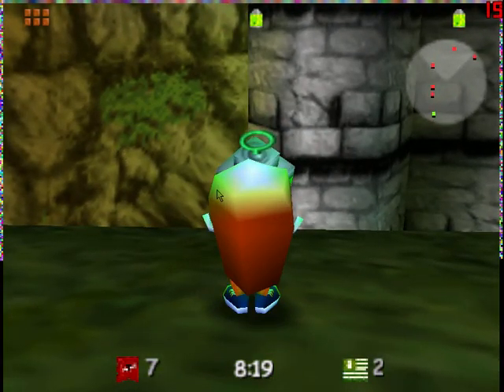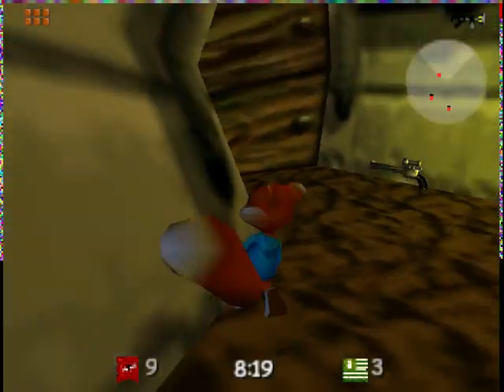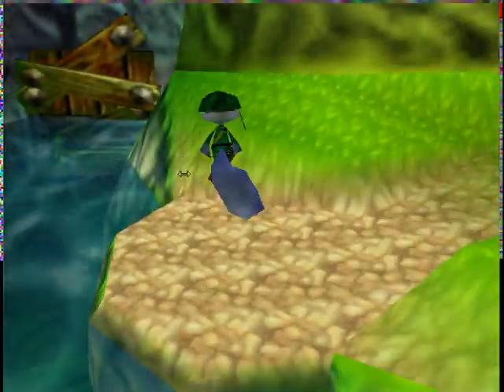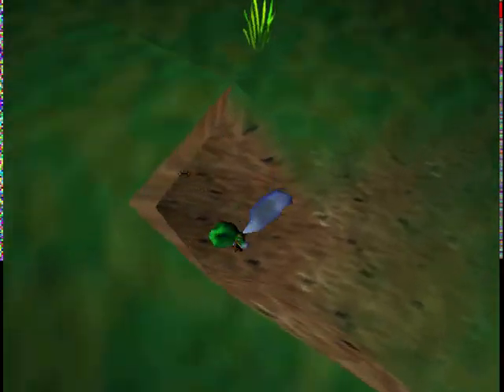Conkers Bad Furday Mods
i normally dont mod but people dont really show em off and im sure not much people know about project 64 so here you go. enjoy